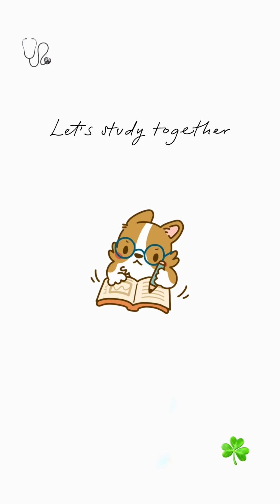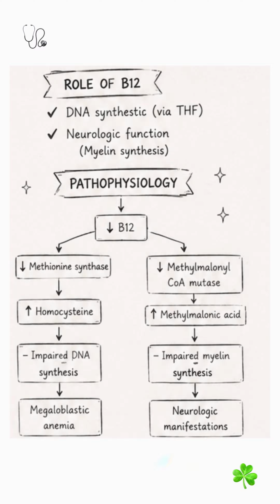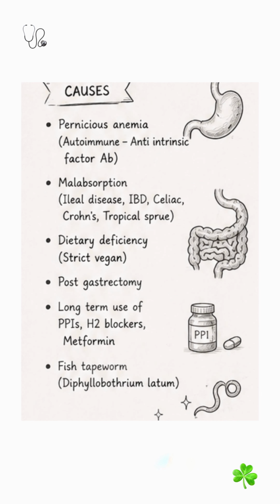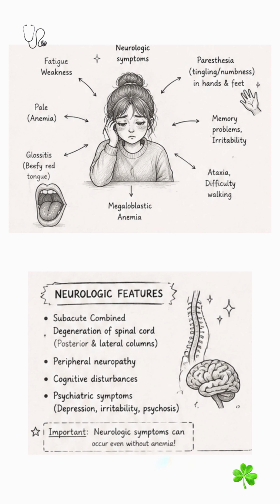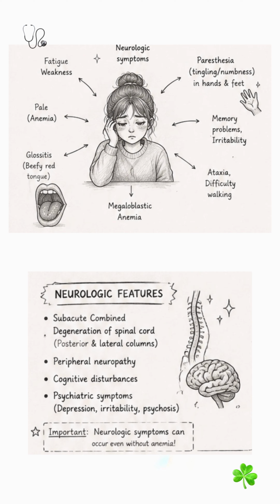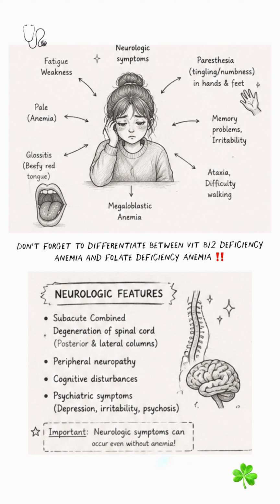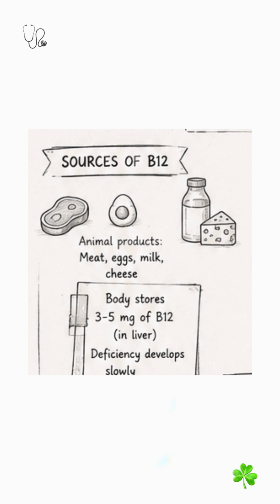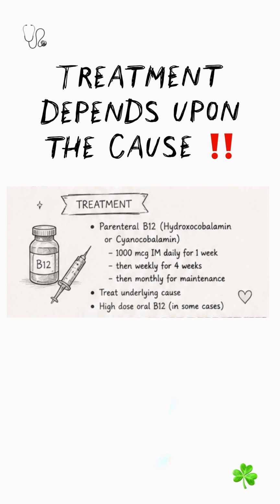Vitamin B12 deficiency anemia (Made Easy‼️)